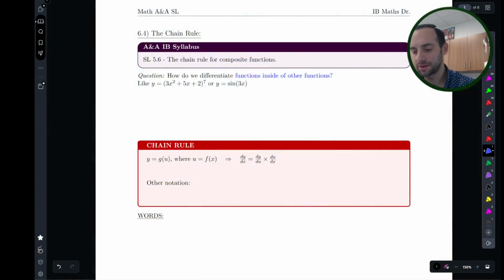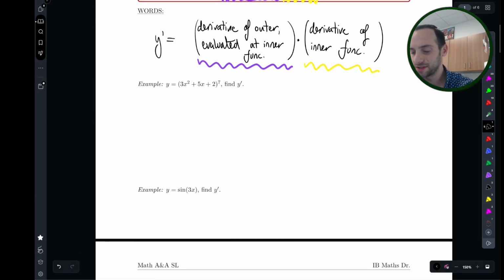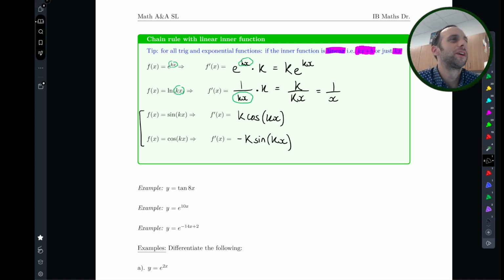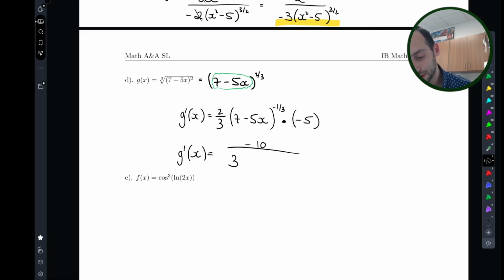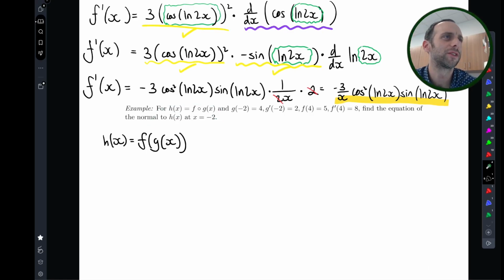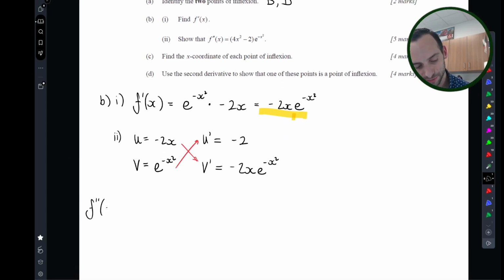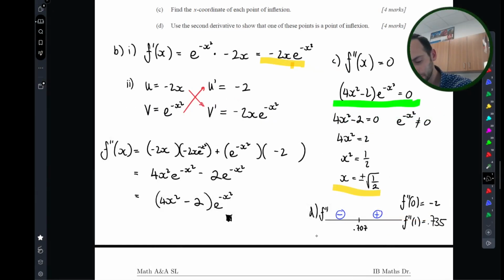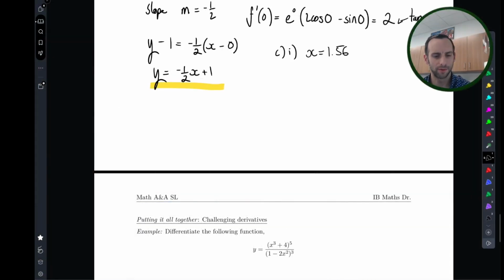IB Math AA SL Calculus - 6.4 Chain Rule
In this lesson we introduce the chain rule, one of the most powerful tools for differentiating composite functions. The chain rule allows us to differentiate functions where one expression is nested inside another — a structure that appears constantly in calculus problems.

We begin by building intuition for how composite functions work and how their derivatives interact. From there, we apply a clear and consistent step-by-step template to differentiate a variety of functions involving powers, trigonometric expressions, exponentials, and logarithms.

Throughout the lesson we connect the chain rule back to earlier derivative skills from Unit 5, including the power rule and algebraic simplification. By recognizing structure in functions, we can apply the chain rule efficiently and avoid common mistakes.

We finish with two IB-style problems that combine the chain rule with other derivative techniques, showing how these ideas appear in real exam questions and how to approach them confidently and efficiently.

For another clear explanation of the chain rule, check out this excellent video from Professor X²